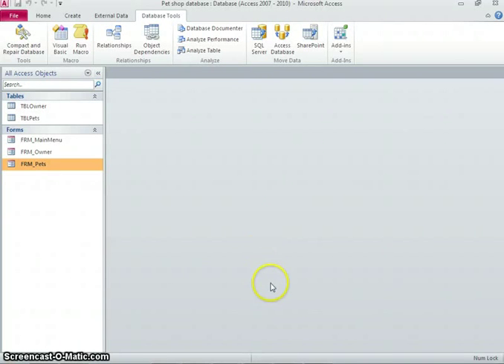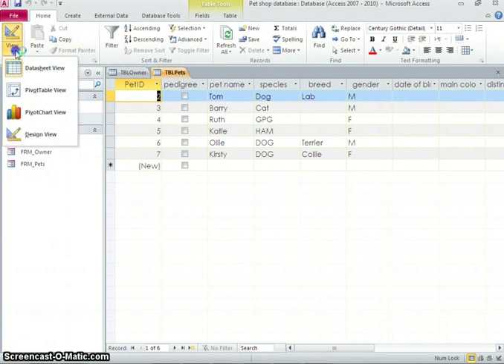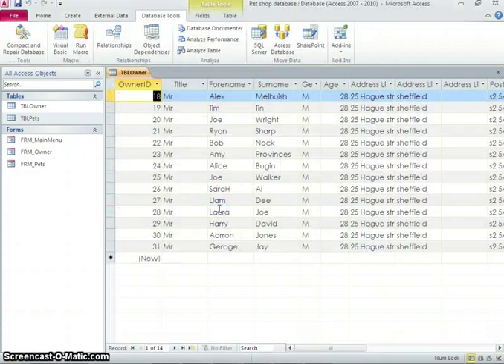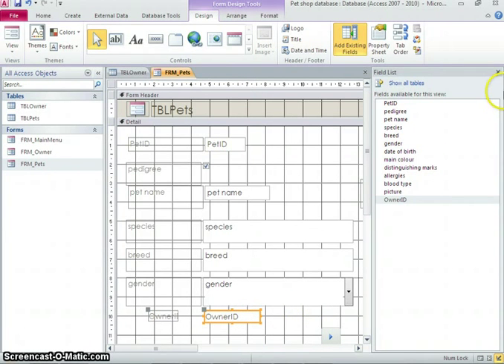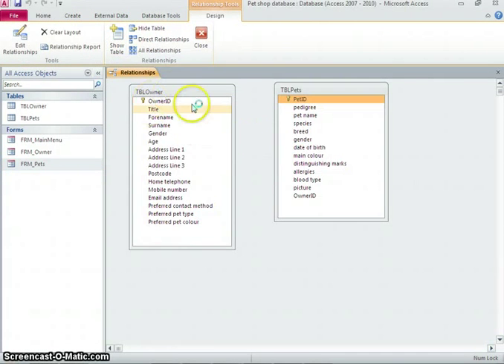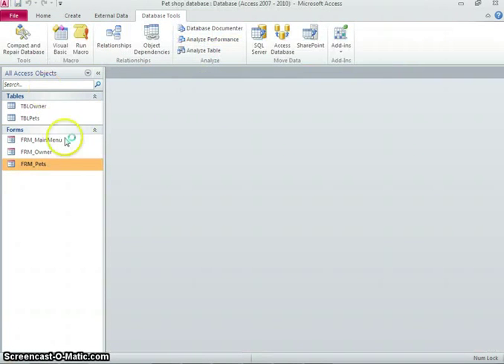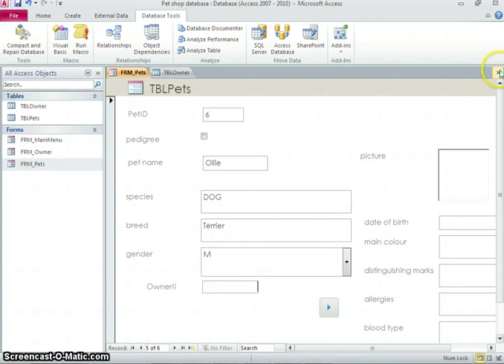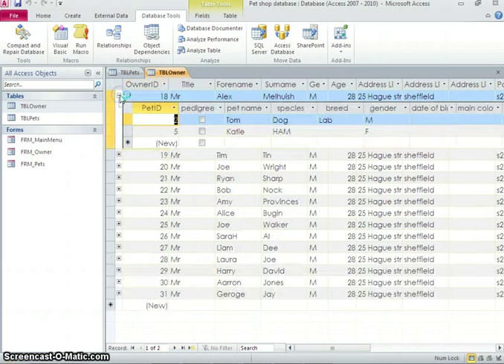10 Relationships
Description